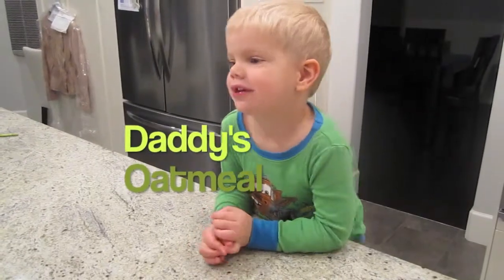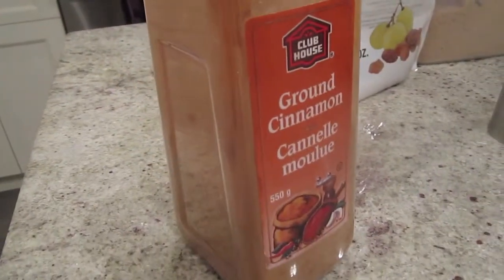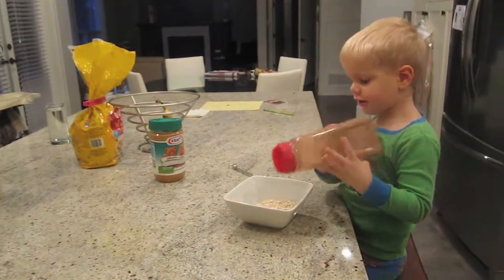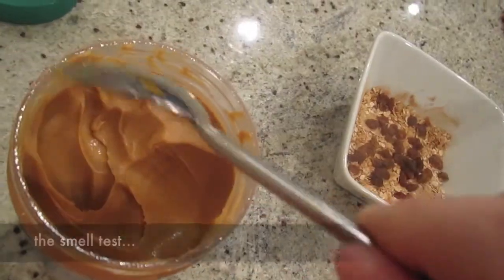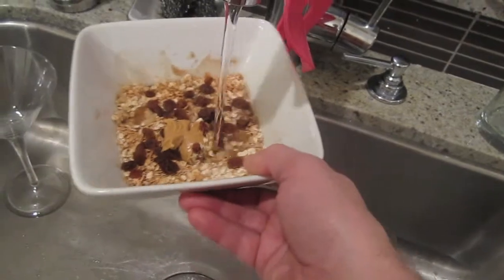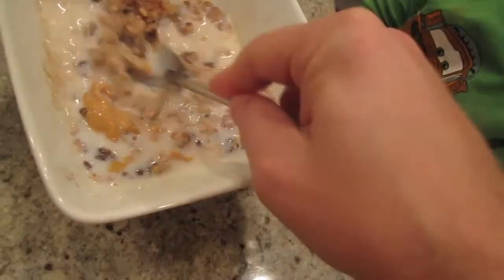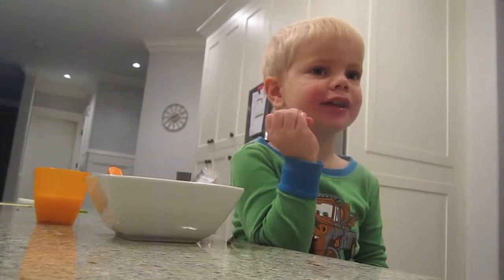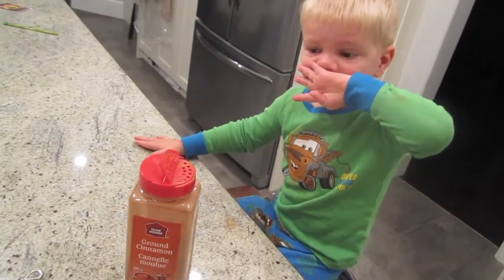Daddy's Best Oatmeal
Daddy's special oatmeal recipe!!!